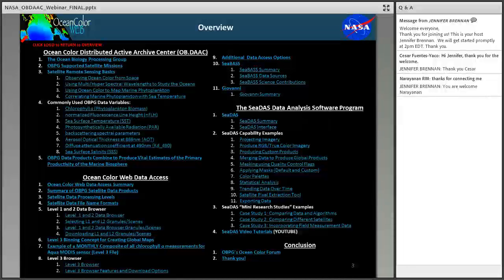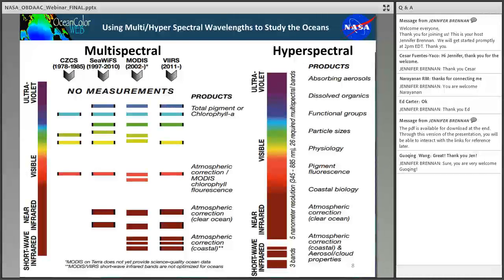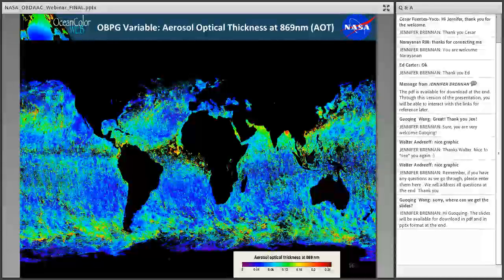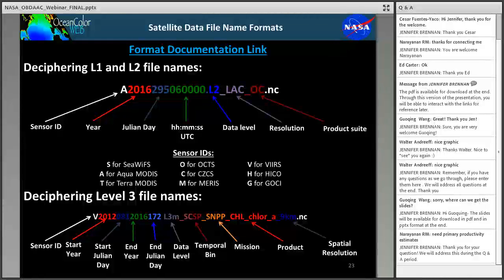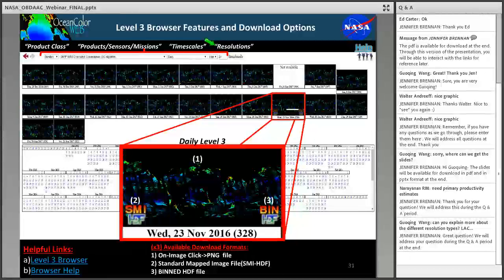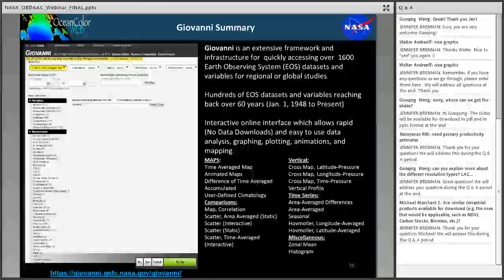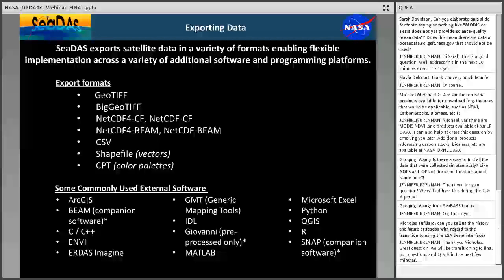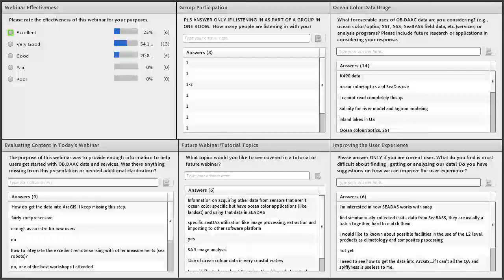Discover NASA Ocean Color Data and Services at OB.DAAC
NASA's Ocean Biology Distributed Active Archive Center (OB.DAAC) manages, archives and distributes nearly 40 years of ocean color, sea surface temperature, and sea surface salinity data.

The NASA Goddard Space Flight Center's Ocean Biology Distributed Active Archive Center (OB.DAAC) provides the global research community almost 4 Petabytes (PB) of satellite remote sensing data from a large number of operational, legacy, and international missions. This archive spans nearly 40 years of satellite measurements of ocean color, sea surface temperature, and sea surface salinity. The OB.DAAC also maintains a publicly shared archive called "SeaBASS" of in situ oceanographic and atmospheric data collected from ship-borne marine surveys, scientific buoys, and autonomous robotic "gliders". These data can be manipulated with the freely available "SeaDAS" software package which enables the processing, display, and analysis of ocean color and other applicable satellite remote sensing Earth science data. During this webinar we will show you how to discover, access and visualize NASA's ocean color data products.

Presentation files available for download (pdf & pptx) at end of webinar by accessing the direct link to the recording

For more information about NASA's OB.DAAC data, information, services and tools,